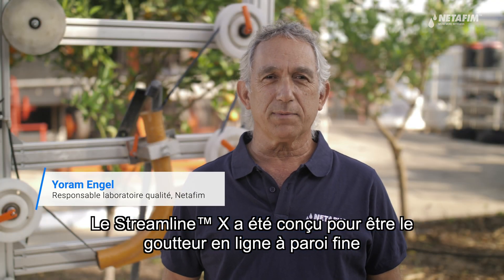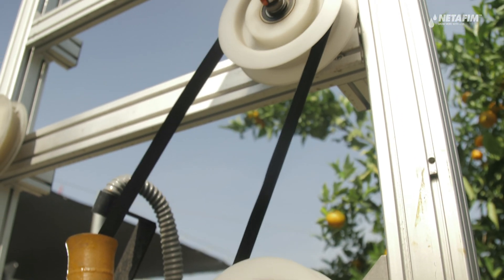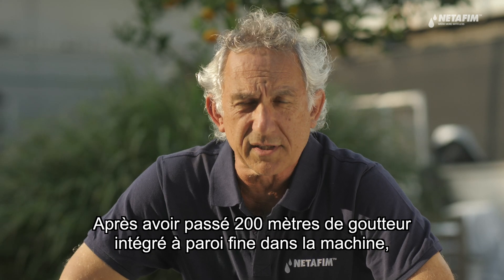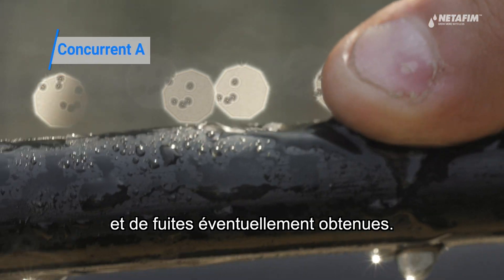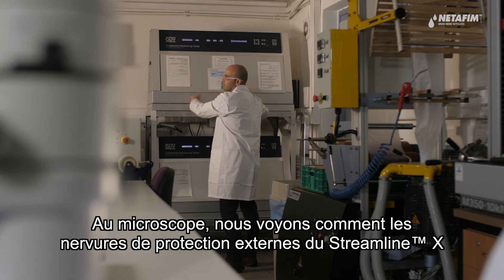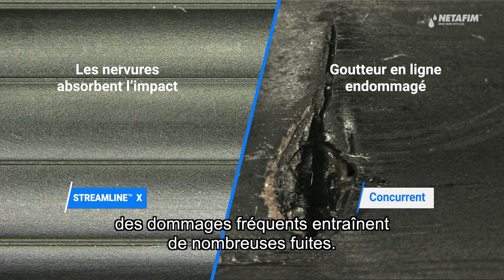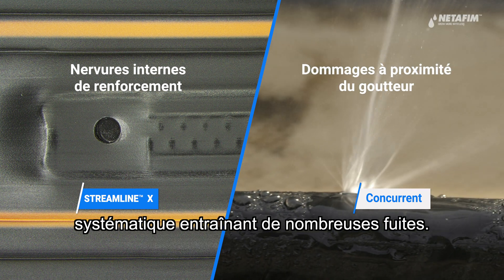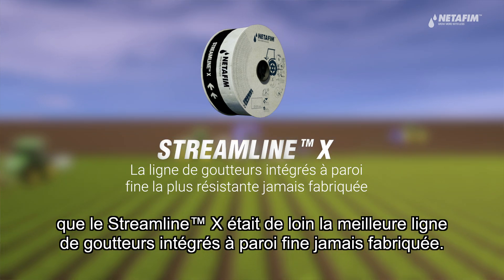STREAMLINE X - La ligne de goutteurs intégrés à paroi fine la plus résistante jamais fabriqué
STREAMLINE X
La ligne de goutteurs intégrés à paroi fine la plus résistante jamais fabriqué :
- Surface extérieure nervurée
- Partie interne renforcée
- Fiabilité et uniformité des goutteurs
- Différents débits
et bien plus encore...
Découvrez la nouvelle innovation de Netafim !